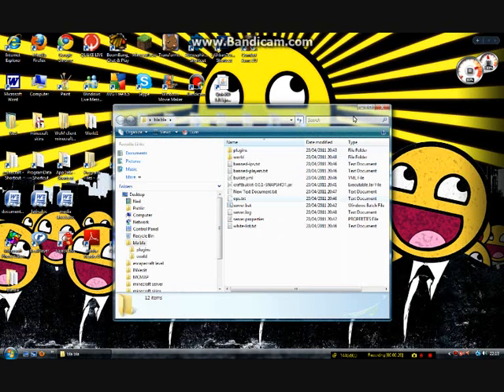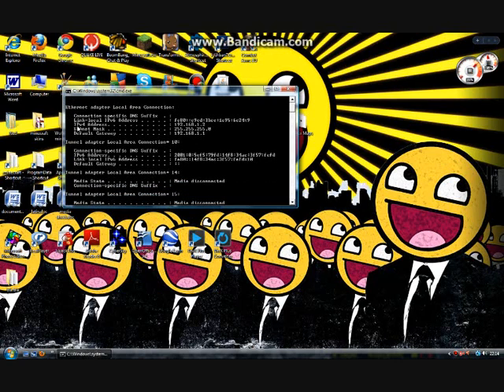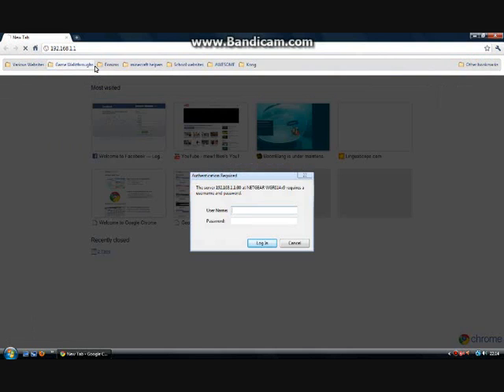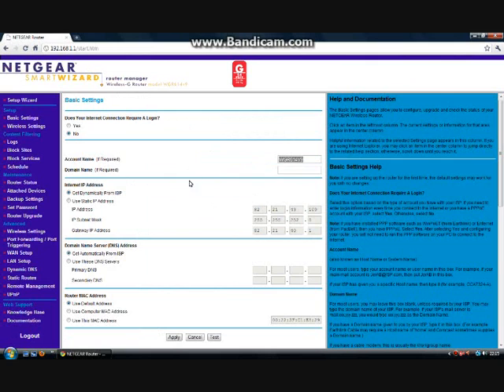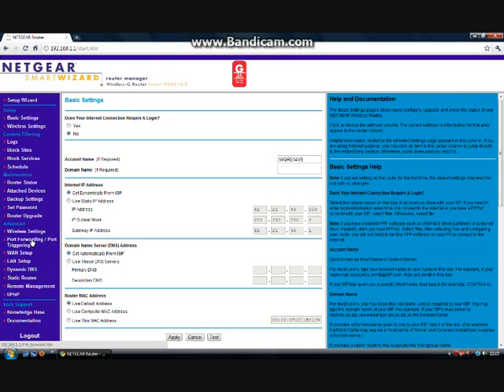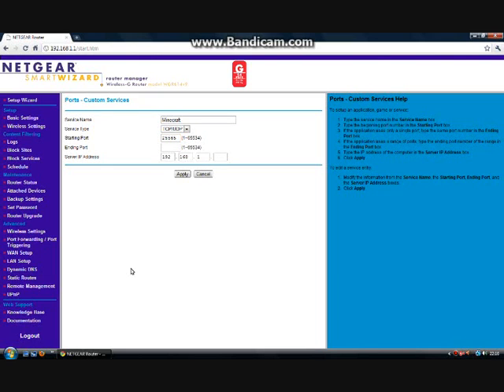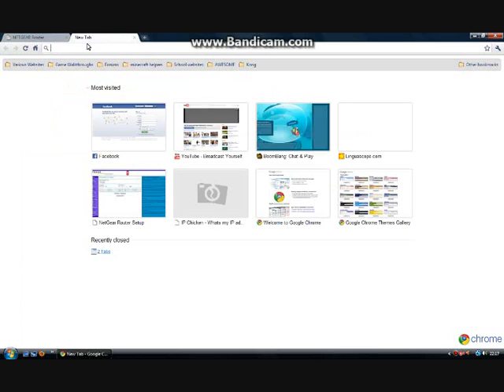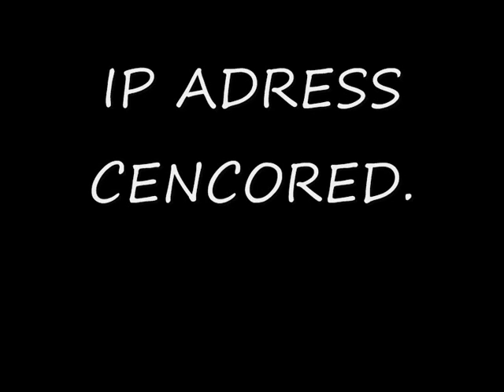tutorial - how to set up a bukkit minecraft server. (port forward)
This explains how to port forward a minecraft bukkit server. if you have any problems doing so, please comment on the video.